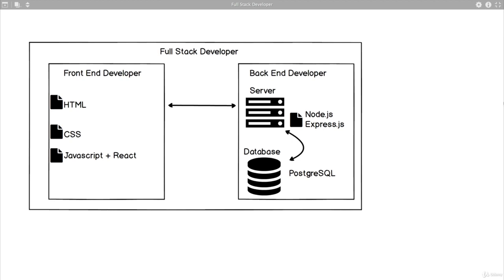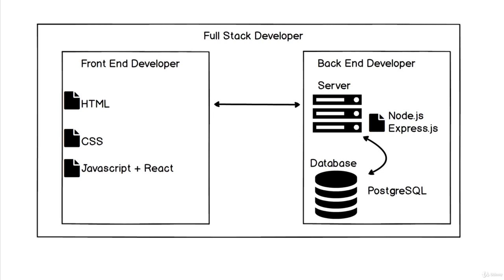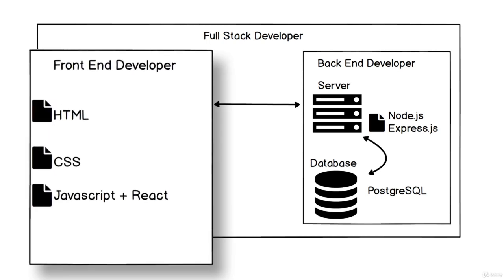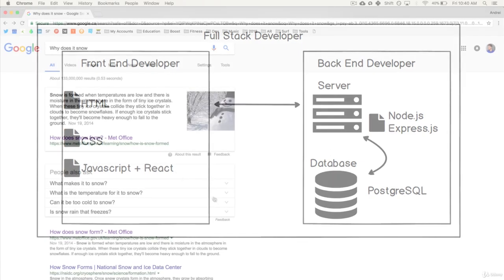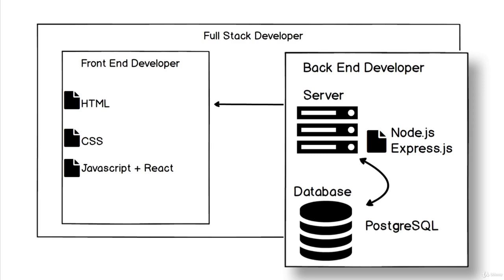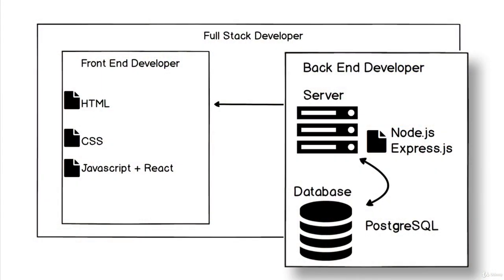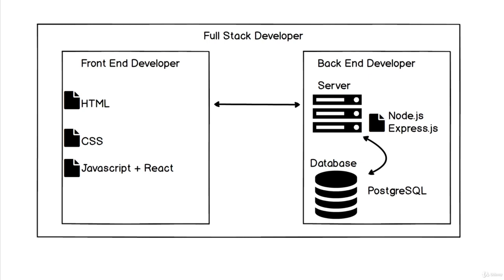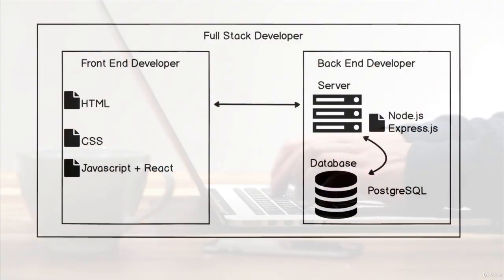007 What Does A Developer Do